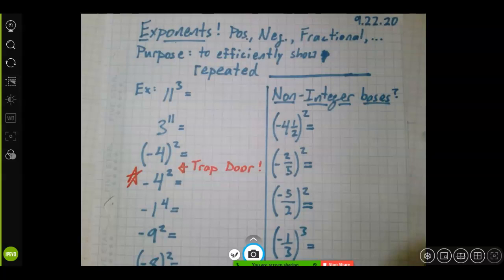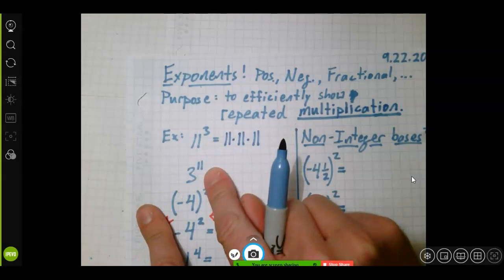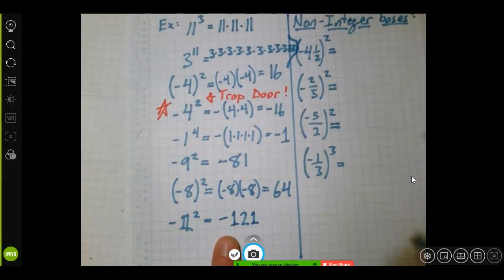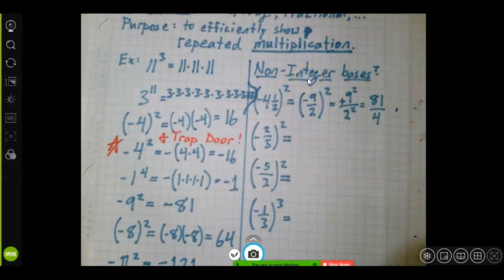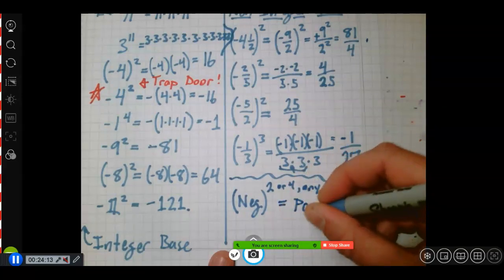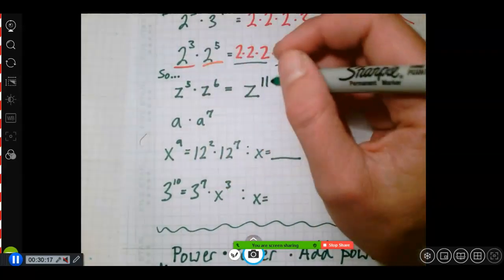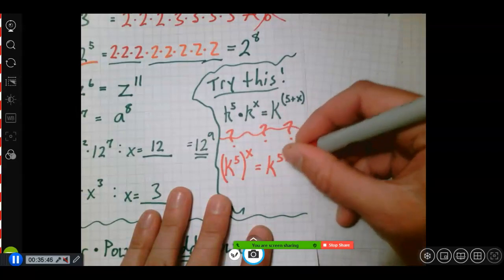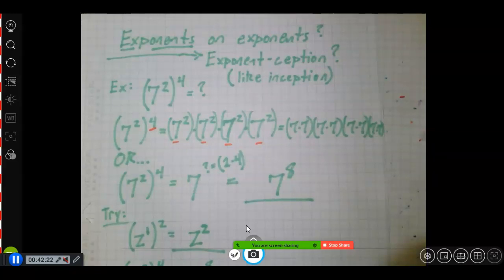9.22.20 - Math 8 - Exponents day 1